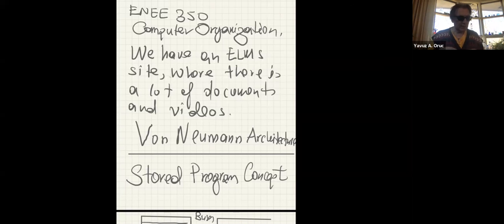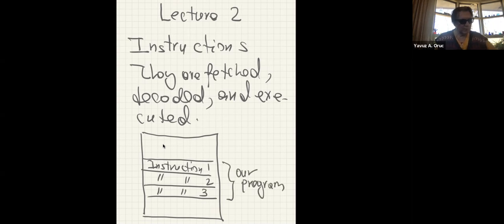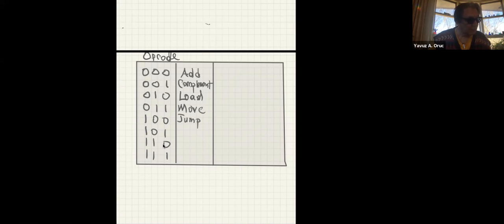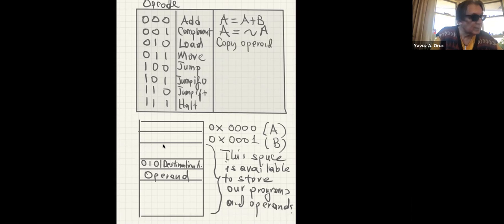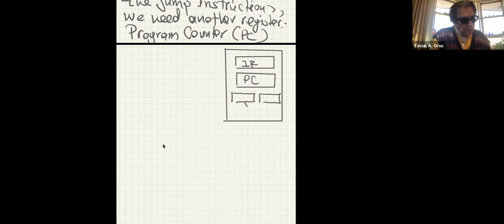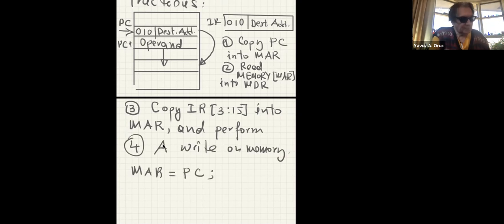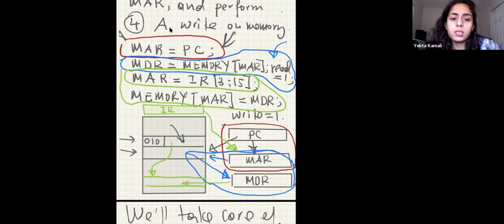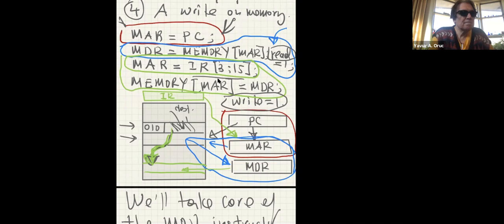ENEE350 Computer Organization Spring 2021 Yavuz Oruc 01 28 21